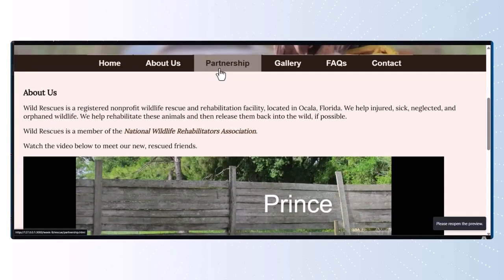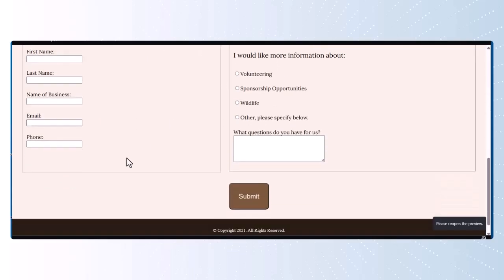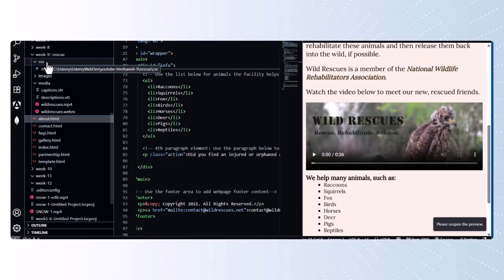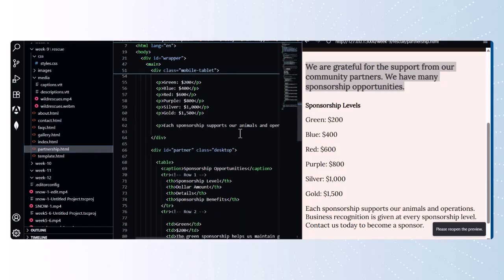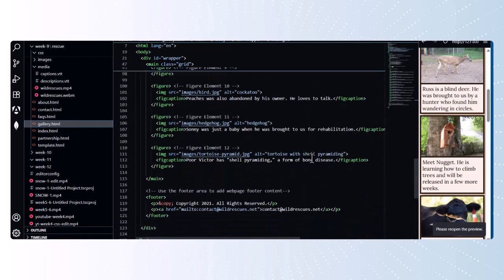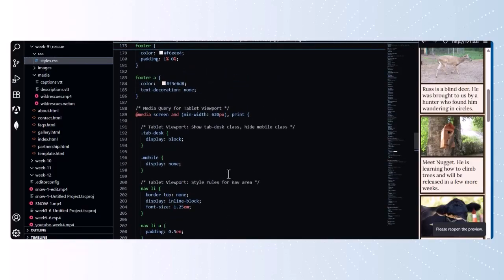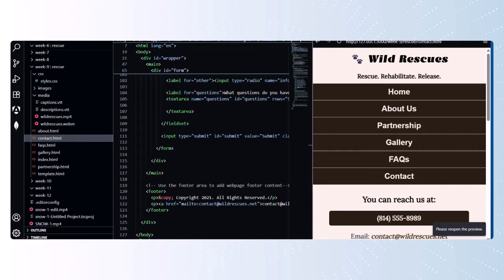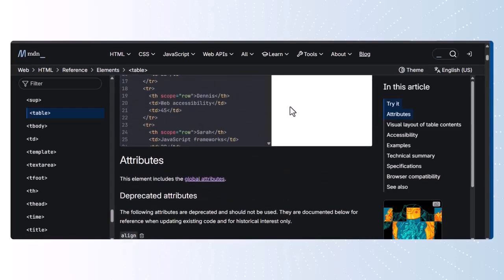How I Made This Cool Animal Rescue Website With Just HTML and CSS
Let's learn about building a portfolio website html css! This week we are covering the basics of web design tutorial. This html css website design tutorial is for those interested in learning more about html css website and html website design.